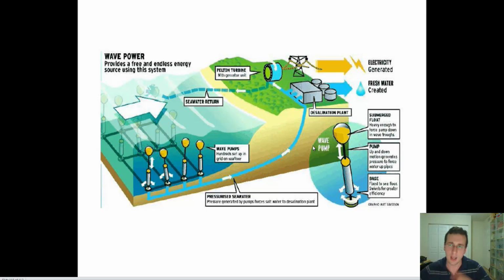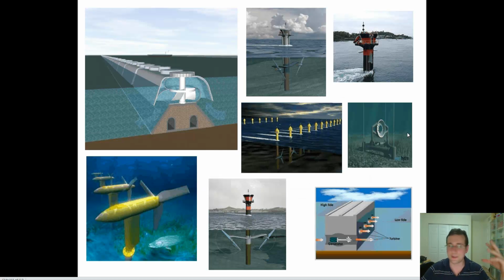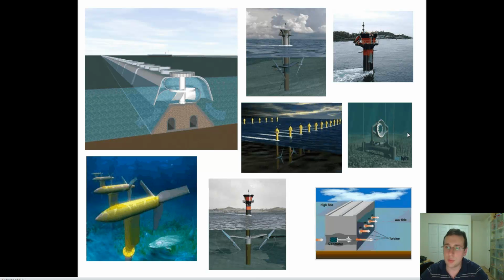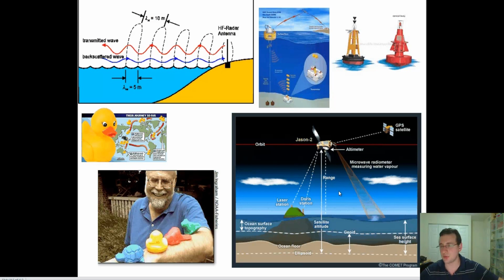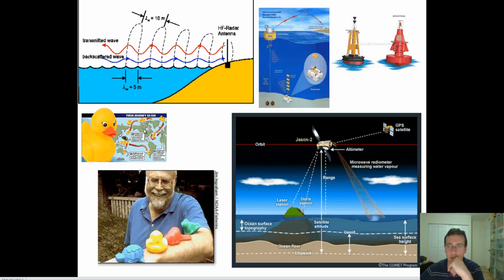Detecting & Using Ocean Movements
Mr. Lima discusses devices used to detect ocean movements and how humans can use tides-currents-waves to generate power